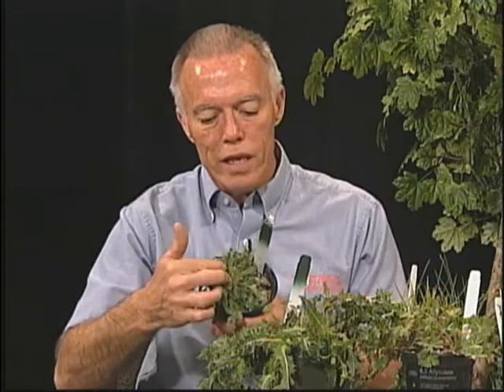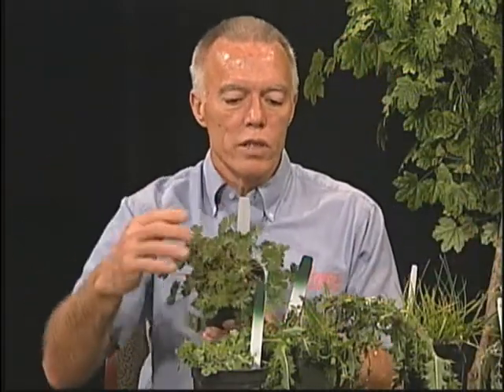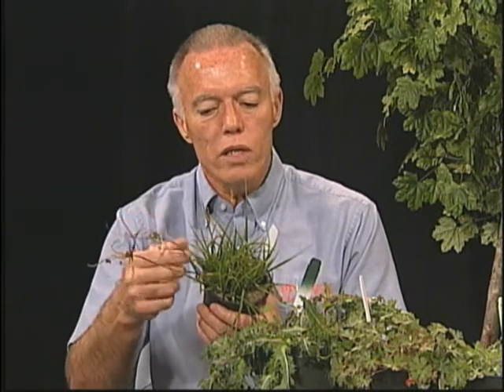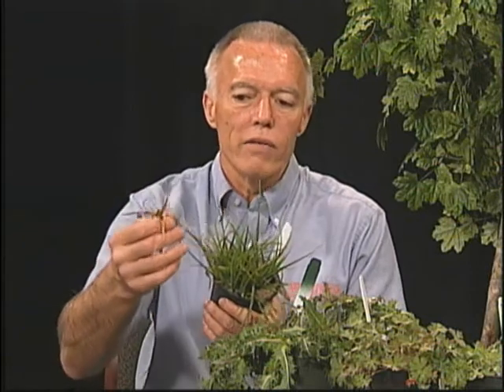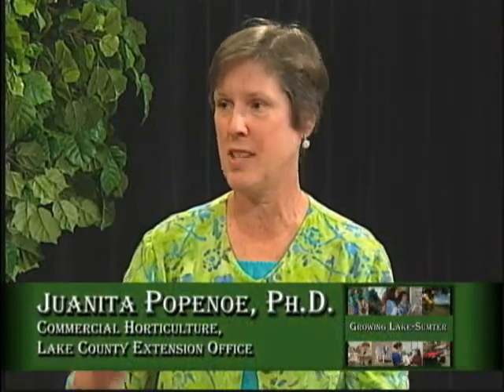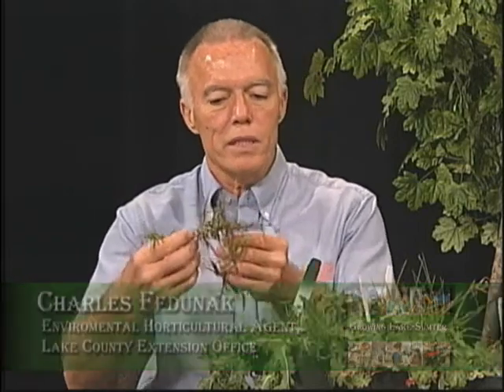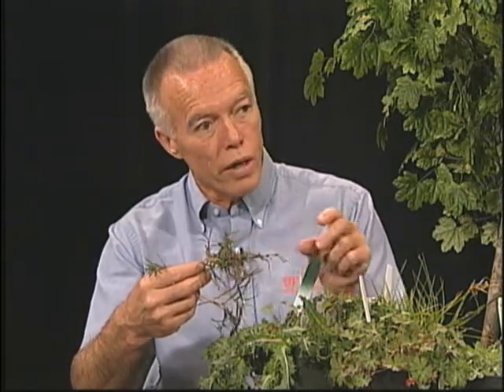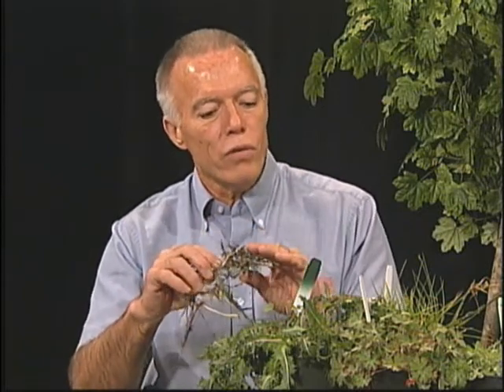Weeds in your Turf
Lake County Extension agent and Master Gardener coordinator Charles Fedunak discusses how to control weeds in your Central Florida turf.